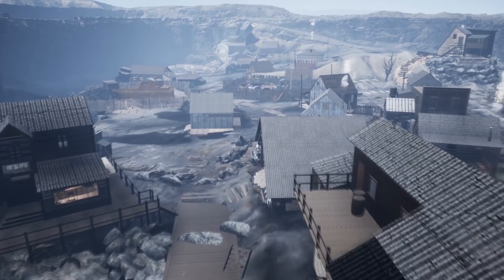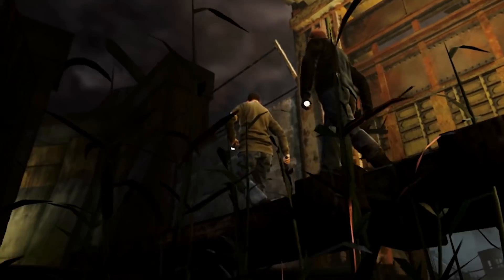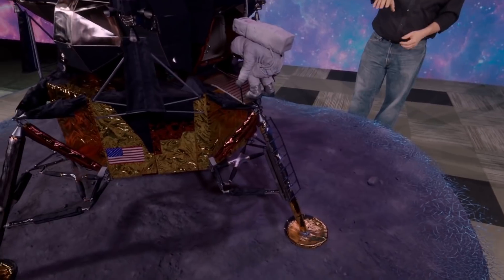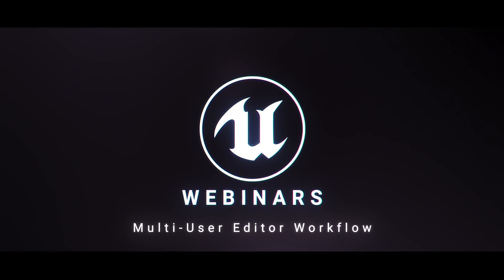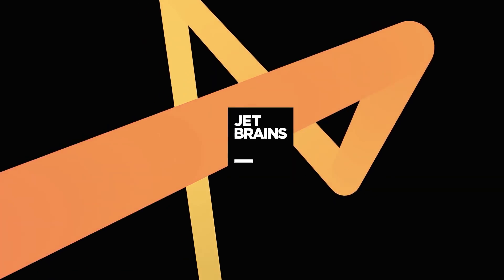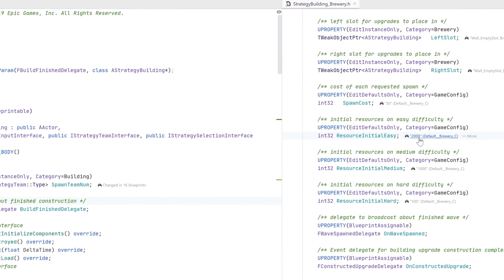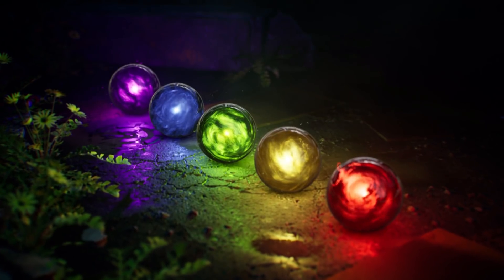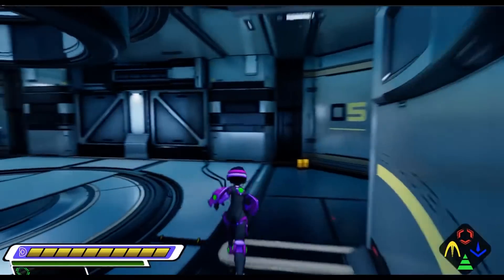News and Community Spotlight | April 30, 2020 | Unreal Engine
NEWS
Designing sets and action sequences on “His Dark Materials” with virtual production

nDreams shares lessons learned from developing innovative VR shooter Phantom: Covert Ops

Mixed reality takes giant leap forward with Unreal Engine and HoloLens 2

COMMUNITY SPOTLIGHTS
Rider for Unreal Engine